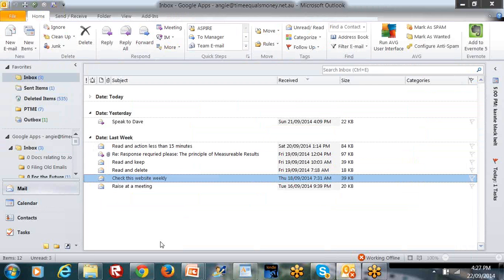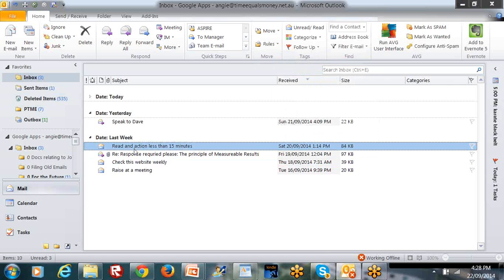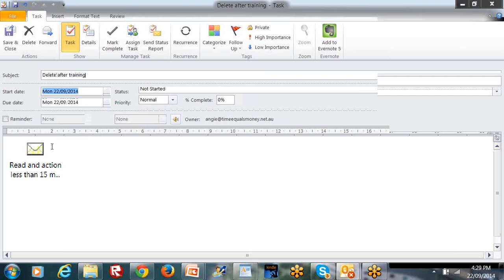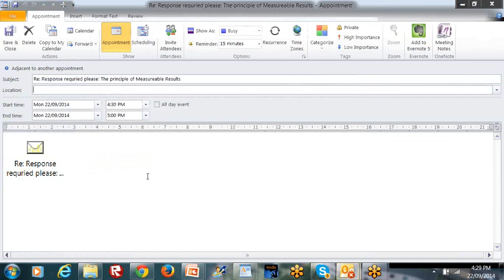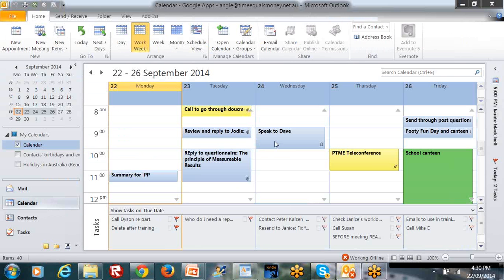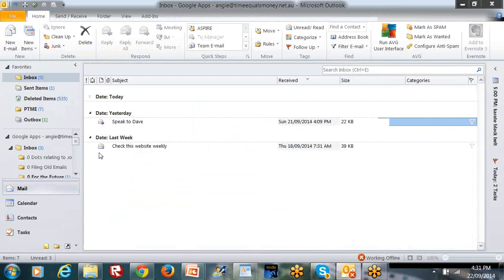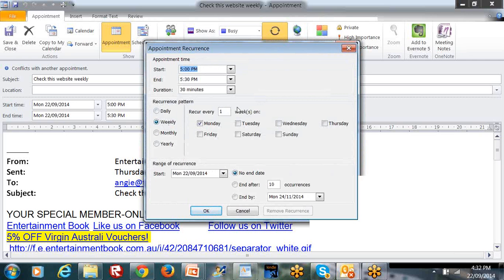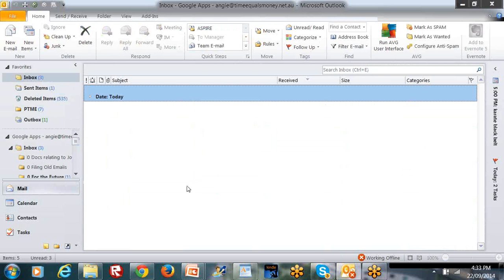Outlook Sifting Process